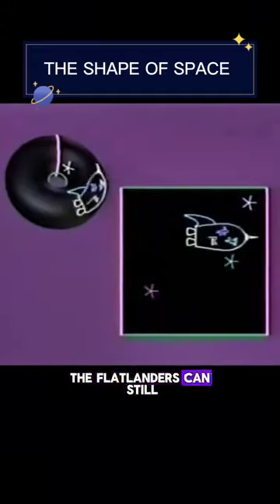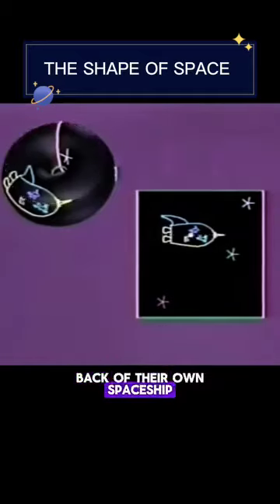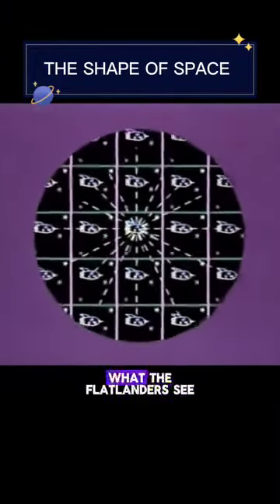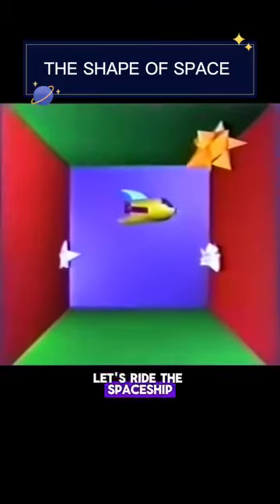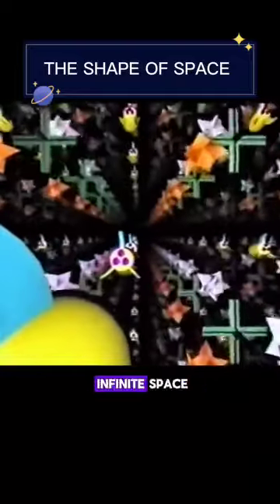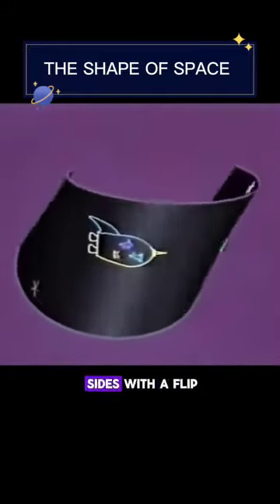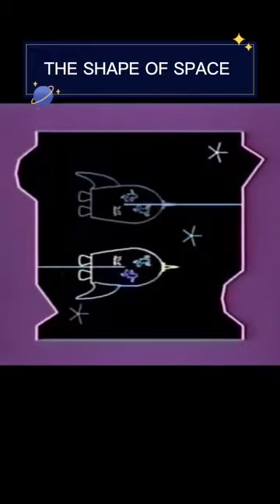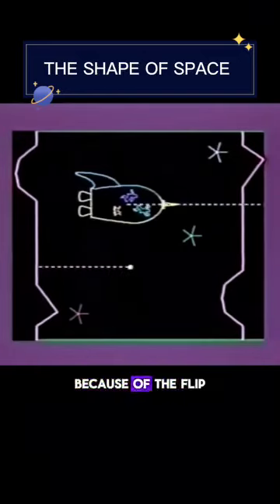What if the universe has no edge nor end,, 3-torus